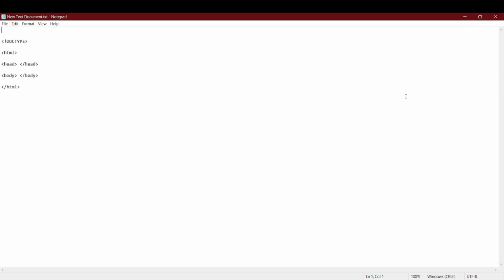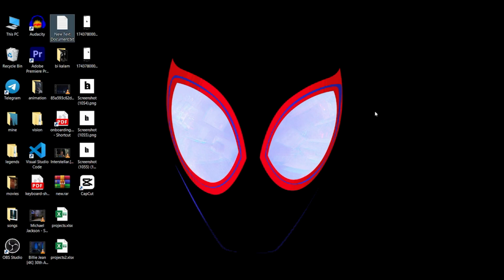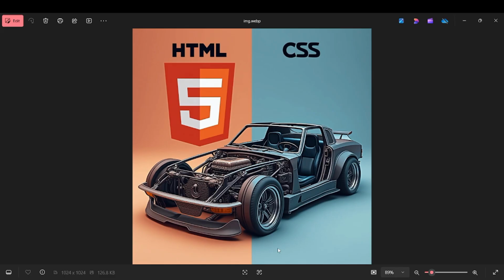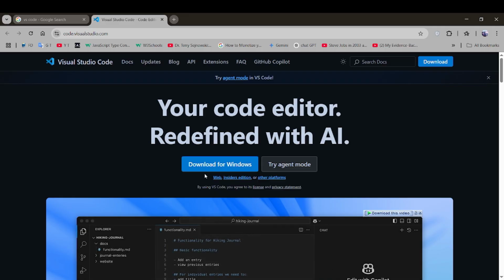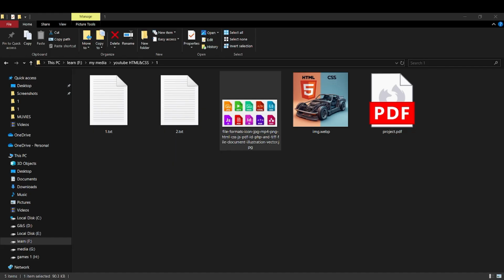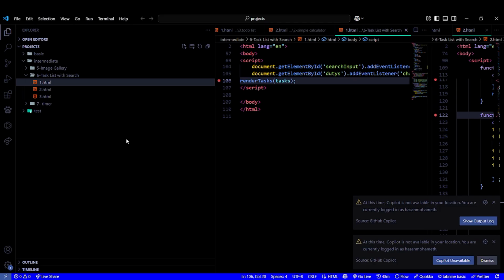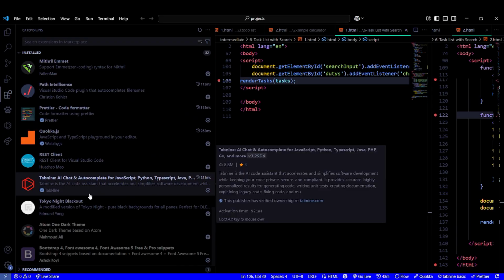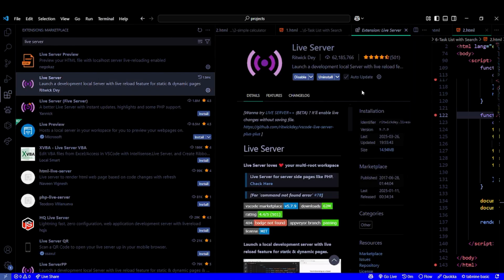Learn HTML & CSS for Beginners | Start Coding Now (Eps.1).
🎯 New to coding? Start here.

Learn the basics of HTML & CSS — the foundation of every website.

Where and how to write your code using VS Code

Absolute beginners who want to start coding — clearly explained, no confusing terms.

If you're starting your web development journey, this is the perfect place to begin — the right way.

 Let’s build your first website.